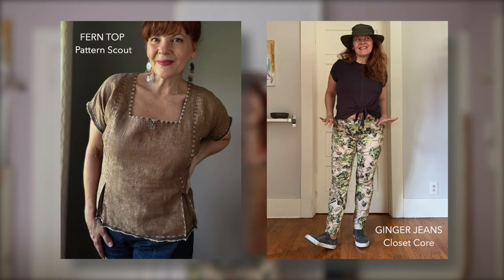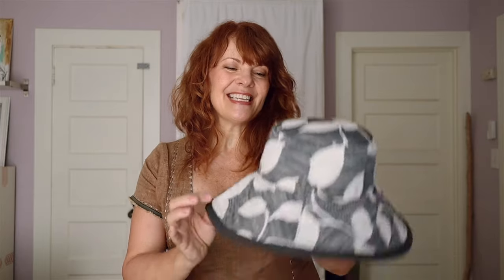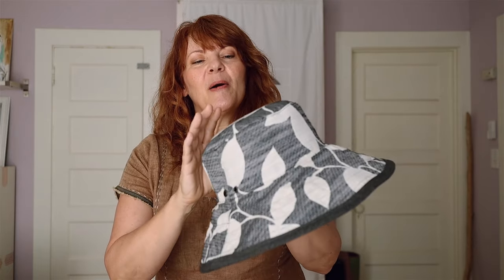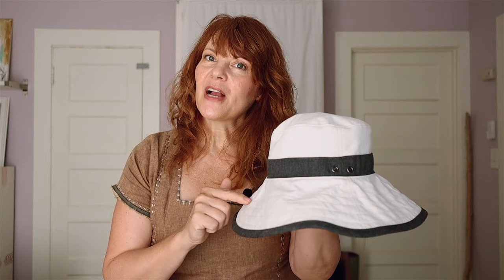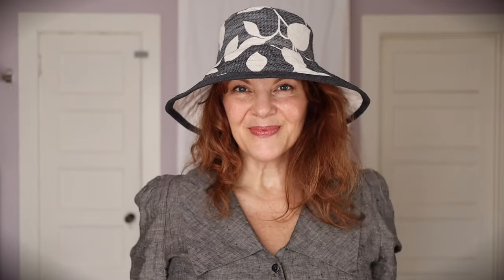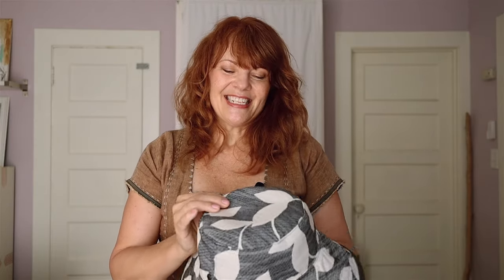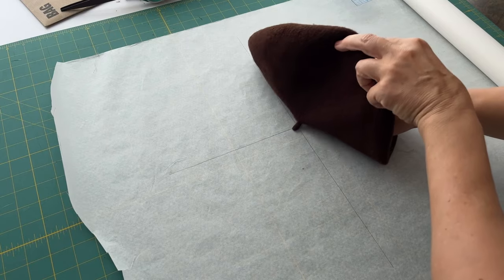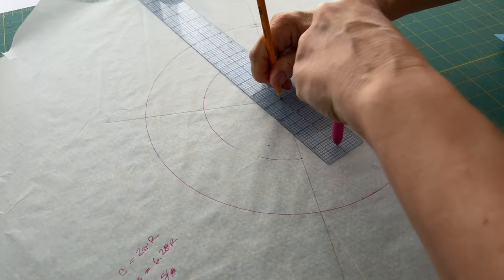Makin' HATS + Self-Drafting a Beret! | 17 Sept '23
My recent hat sewing spree! Once the idea of ‘dressing my head’ came to me, I couldn’t resist doing a little homage to the Beastie Boys. What can I say except...GenX4evah 😏. I never thought of hat making as being such a great scrap buster, but now I've seen the light. Enjoy!

CHAPTERS:
00:00 I LOVE HATS!
00:24 Welcome & Thanks to @AlexJudgeSews
00:49 What I'm Wearing
01:14 Hat Number 1
05:10 Hat Number 2
06:36 Drafting the Beret Pattern
08:17 Hat Number 3
10:14 Hat Number 4
15:44 What's Next!

✨LINK PARTY✨

HAT PATTERNS:

• Elbe Textiles SORRENTO BUCKET HAT: I say in the video that this is a free pattern, as it used to be and I got it when it was. It looks like it is now a paid pattern (very reasonably priced) — sorry for the dated information.

• Self-drafted RASPBERRY BERET: Let me know if you want a separate tutorial.